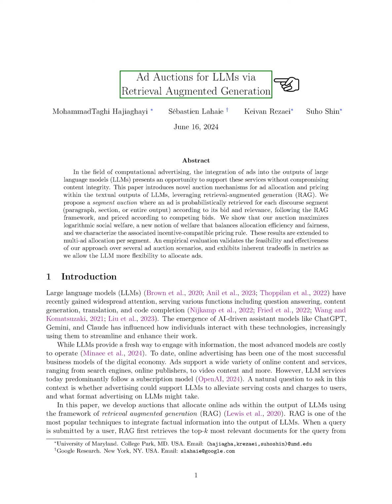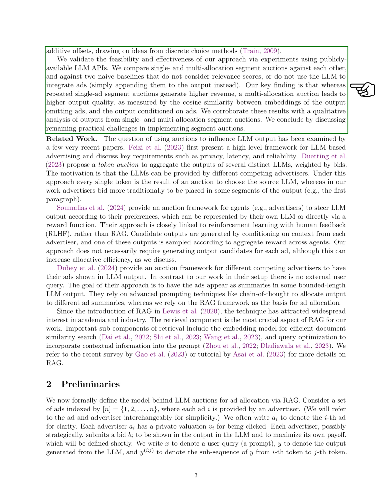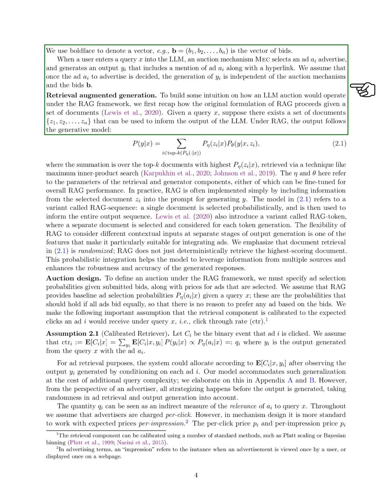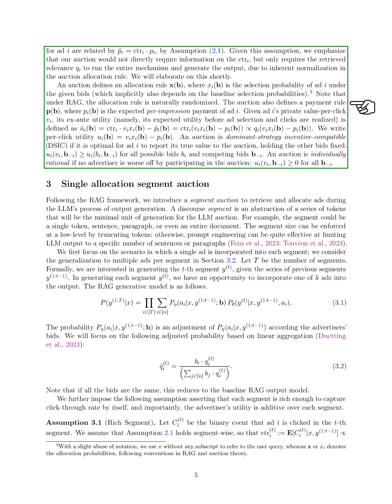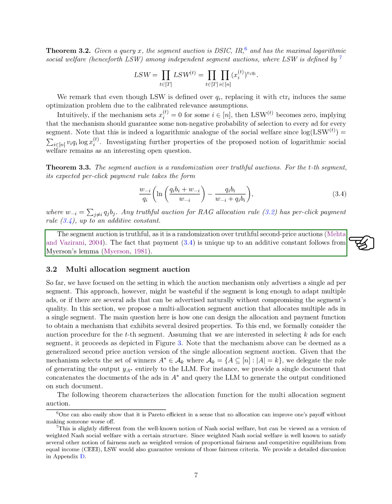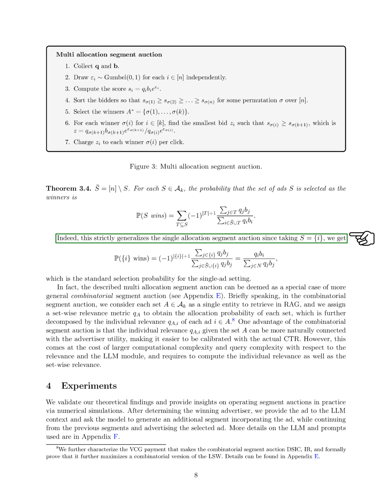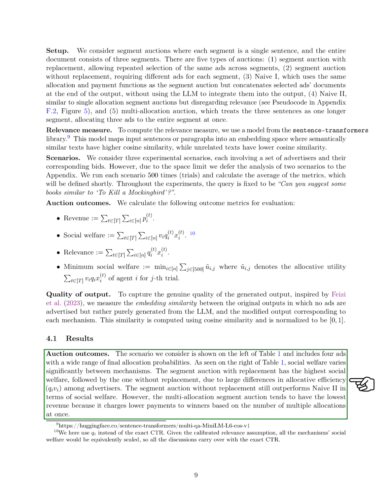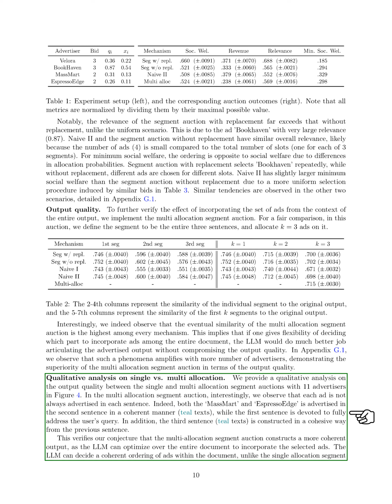Ad Auctions for LLMs via Retrieval Augmented Generation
Novel auction mechanisms for ad allocation and pricing in large language models (LLMs) are proposed, maximizing social welfare and ensuring fairness. Empirical evaluation supports the approach's feasibility and effectiveness.